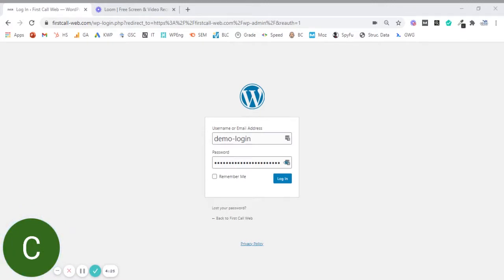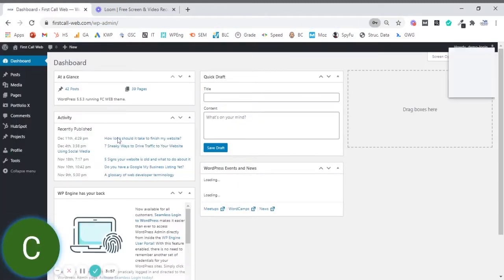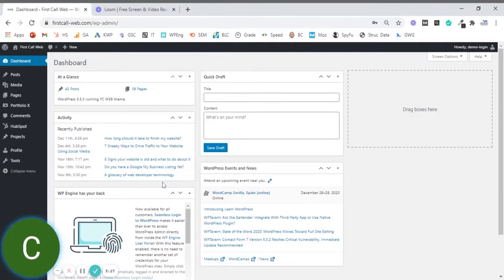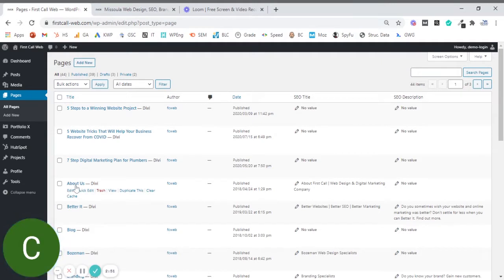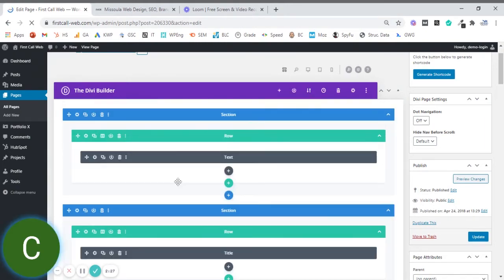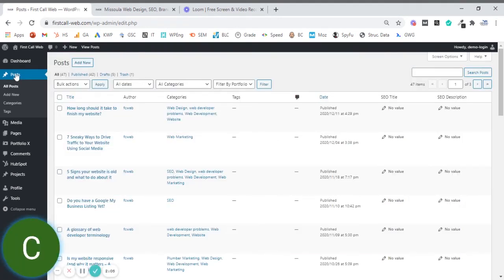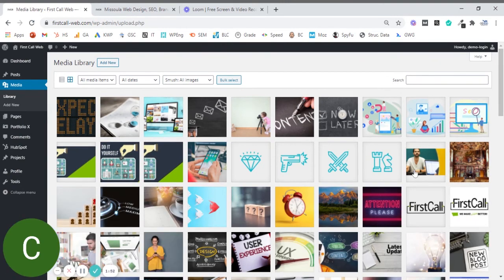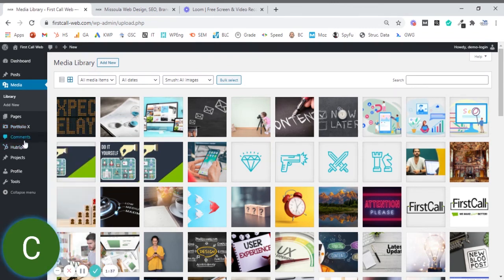How to Login to Your Wordpress Website | Reviewing the Dashboard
This video will walk you through the basics of how to login to your Wordpress dashboard to access the backend of the website. Once you have access to the dashboard, you can navigate to the front end of the website to use the Front End Editor called the Divi builder.